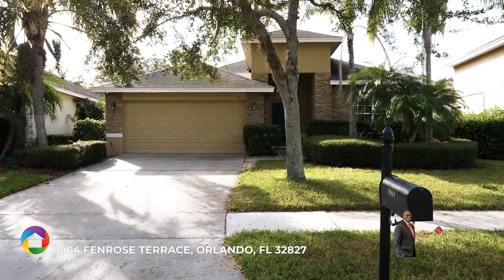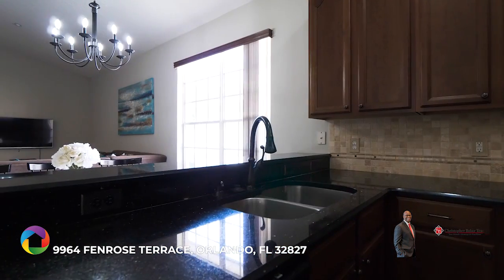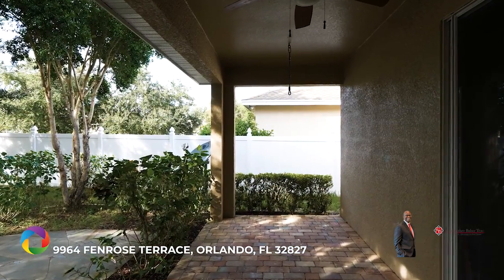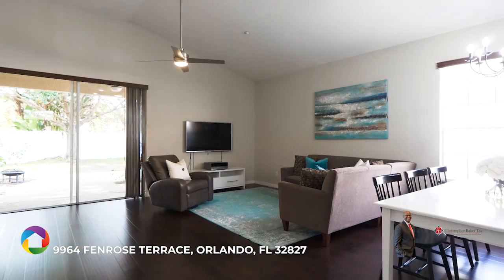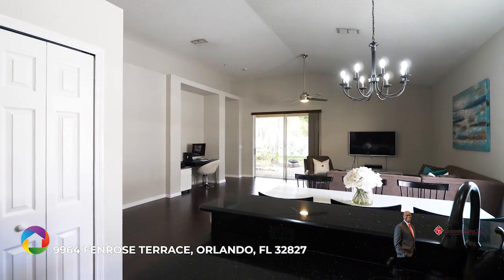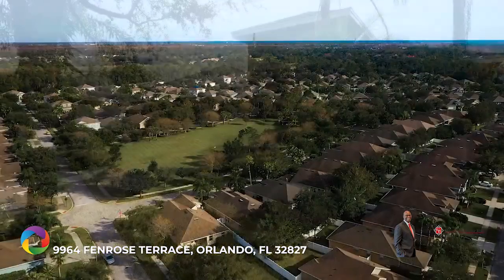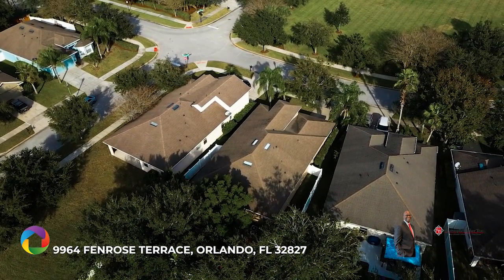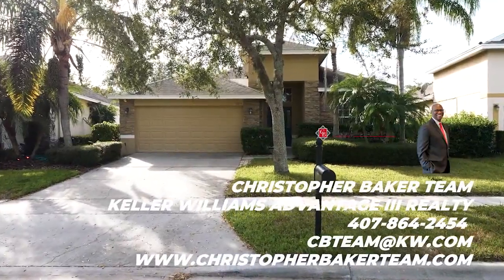9964 Fenrose Terrace, Orlando, FL 32827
GORGEOUS LAKE NONA PARK VIEW HOME! Stone front and engineered hardwood floors welcome you to this amazing split floor plan w/OFFICE. The centrally located kitchen is highlighted w/staggered 42" Cherry Maple cabinets w/crown molding, granite countertops, black appliances & stainless steel refrigerator, & breakfast bar. The spacious owner's retreat features crown molding, garden tub, cultured marble counters, tiled shower w/diagonal tiled floor, & large walk-in closet. Walkout sliding glass doors to enjoy outdoor Florida living under the spacious covered lanai w/private fenced yard. Glass chandelier, LED recessed lights, stone tiled backsplash, crown molding, chair railing, ceiling fans, blinds, showcase glass cabinets, picture nooks, arched walkways, tray ceiling rotunda, decorative light fixtures, double doors, & keyless door lock system provide the touches of elegance. Have a peace of mind knowing this home is zoned for great schools, comes w/Salt-Free whole house water treatment and softener system, interior fire sprinkler system & PROTECTED w/1 YR HOME WARRANTY! This community is LOADED w/amenities to include private boat ramp/dock, lakefront park, clubhouse, pool, basketball courts, tennis courts, playground, bike path, dog park, private boat storage facility, & Family Membership to the YMCA w/fitness center & Jr Olympic Pool. Conveniently located to Lake Nona Medical City, USTA Campus, Orlando International Airport, & 417 & 528 Expressways!